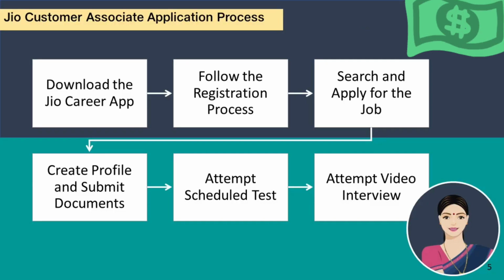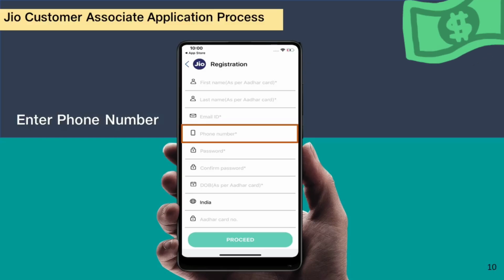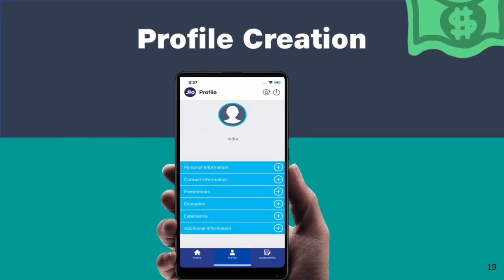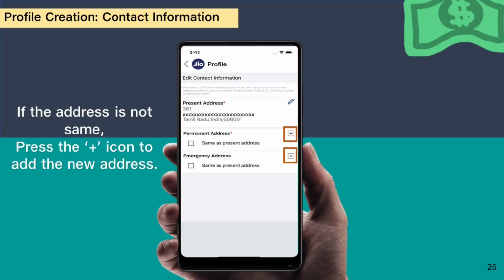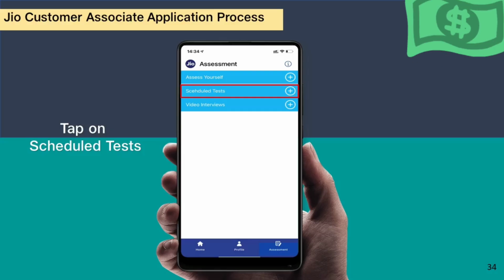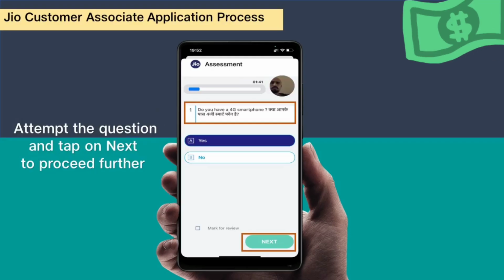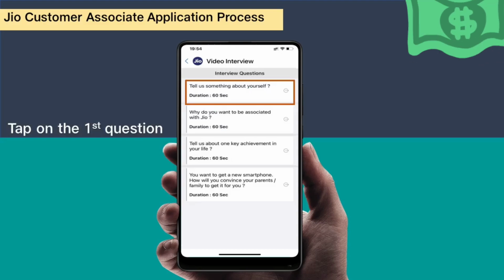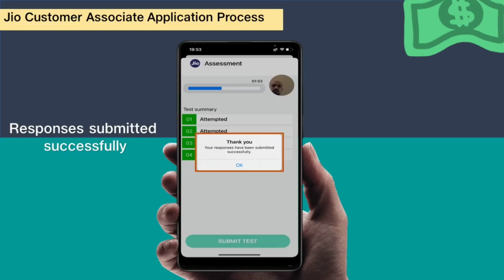'Jio big offer' 3-4 💵💵💸🤑💲 hours ಪಾರ್ಟ್ ಟೈಮ್ job apply process?